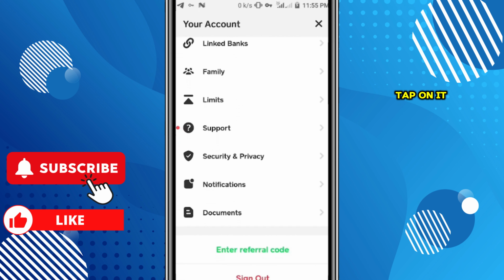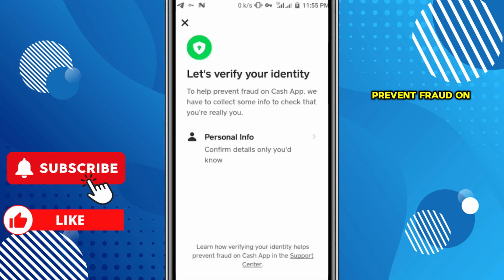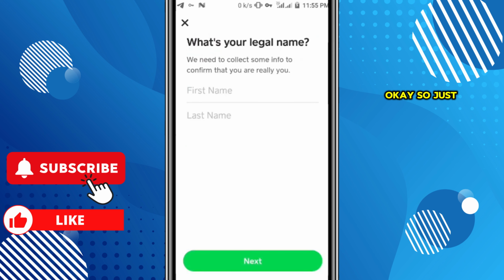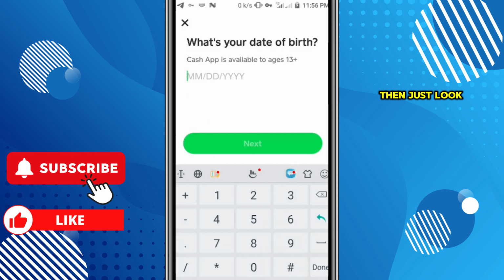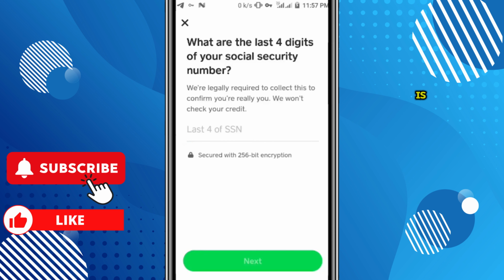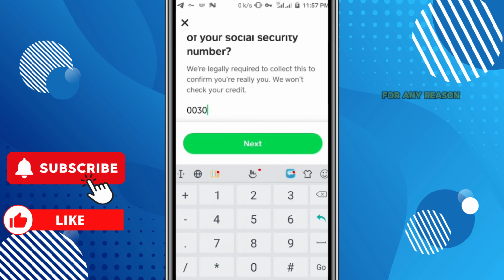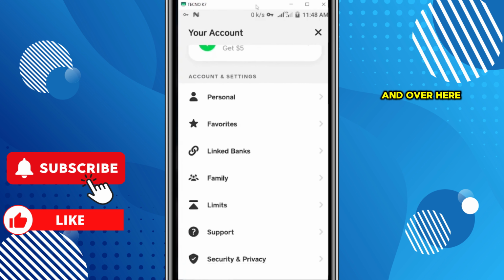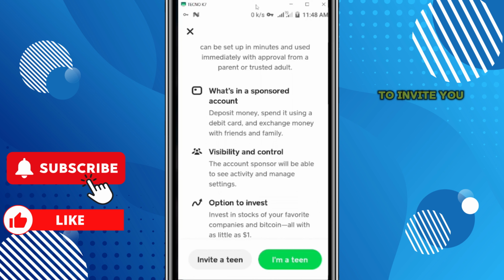How To Verify Cash App Without SSN (Full Tutorial)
How to verify cash app without ssn (Step by step)

In this video I'll show you how to verify Cash App without SSN. The method is very simple and clearly described in the video. Follow all of the steps & How to verify Cashapp account 2024 (Best Method)